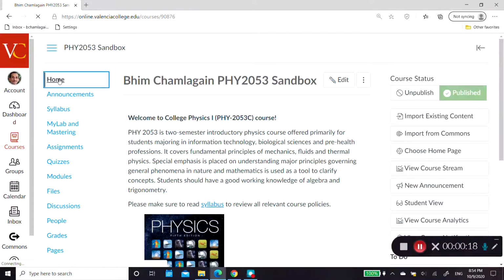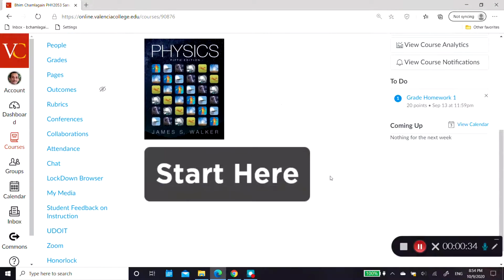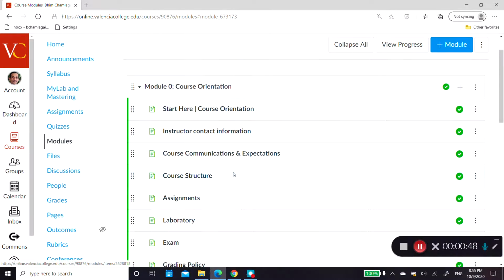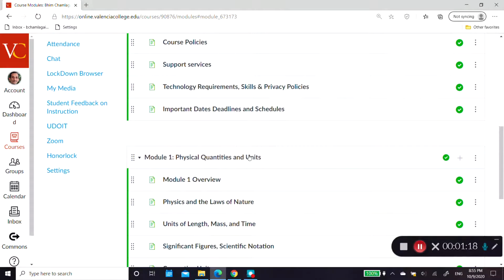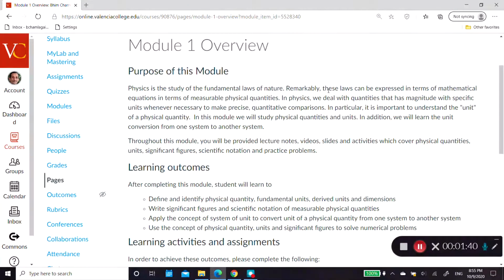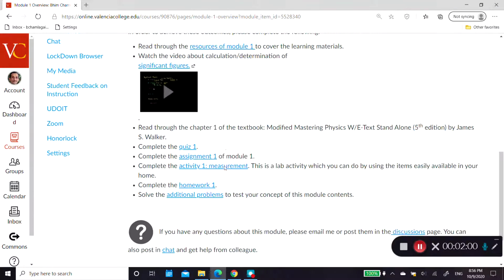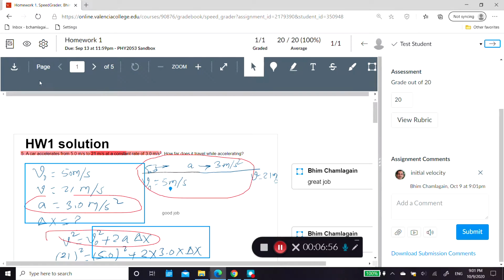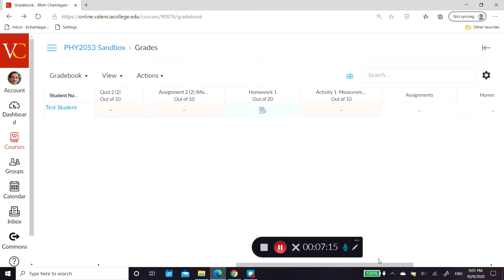A multimedia presentation describing my course content in Canvas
This video describes different sections of my physics course content in Canvas.